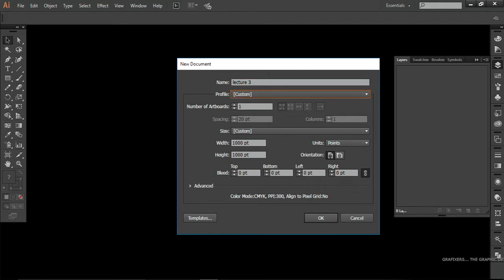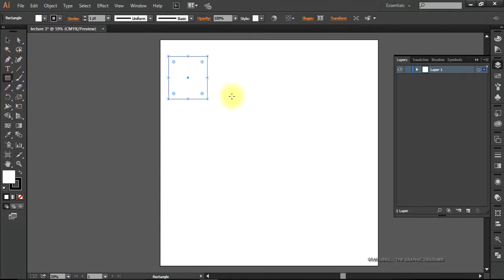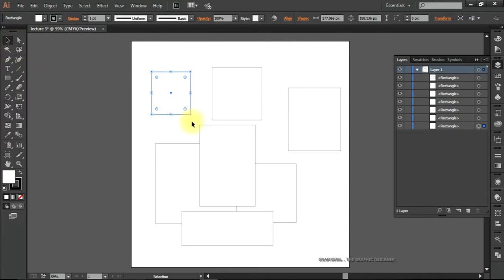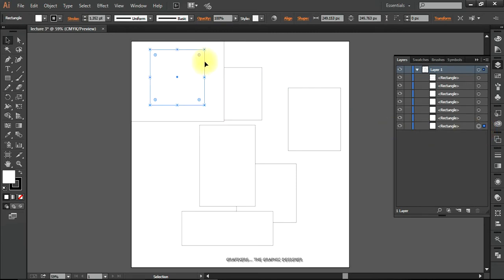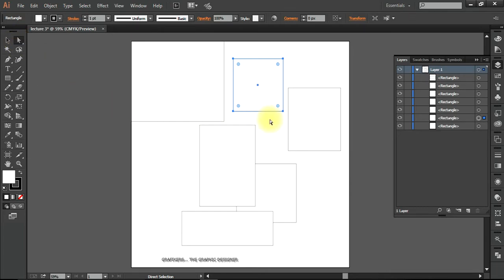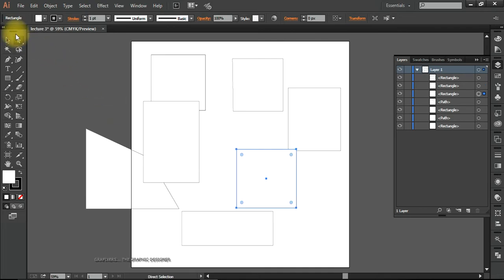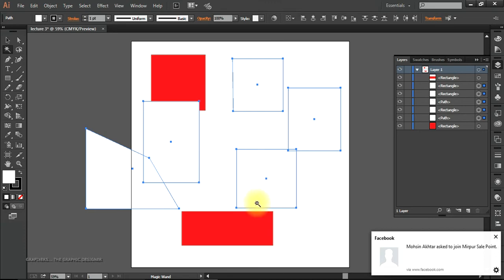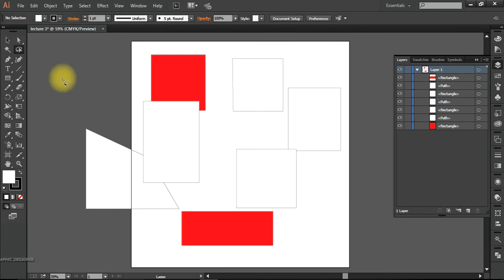SELECTION TOOL & MORE - LEC 03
inthis lecture i have teken the top 4 tools form the panel into consideration. by describing the usage and shortcuts about the tools. here are the names for the top 4 tools and their shortcuts.
selection tool: used for selecting any shape or layer. the shortcut for selection tool is V.
direct selection tool: this tool is used for selecting a part or anchor or any layer, this is not typically used for selecting a complete layer, rather it is used for selecting a point, side, line, or anchor point. the sort cut for this tool is A.
magic wand tool: this  tool is used for selecting anything of the same quality,attributes or properties. you can select all layers with white color as fill in one click and you will not have to go through all the layers. the shortcut for this tool is Y
lasso tool: this tool is used for selecting anything within the specified area, you can select shapes,points,anchor or anything that comes inside the drawn are by lasso tool. the shortcut for this tool is Q.
thanks.
GRAFIXERS.